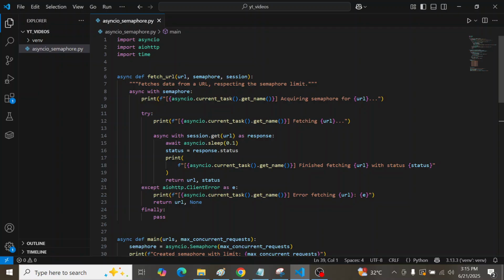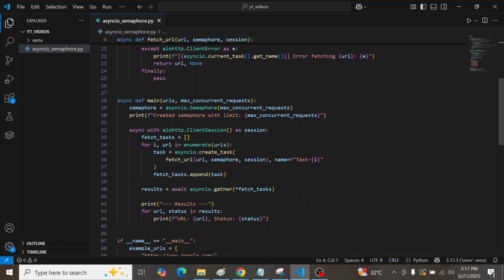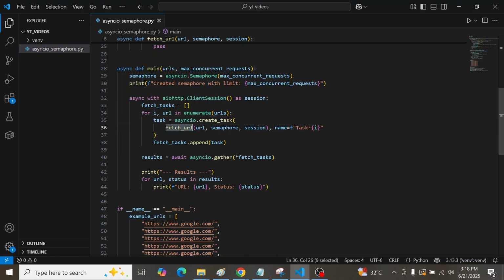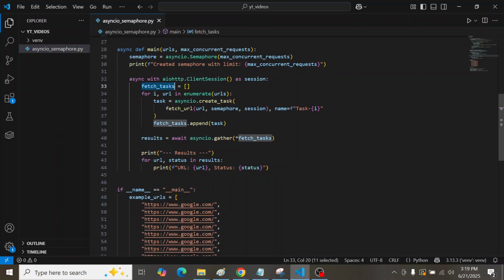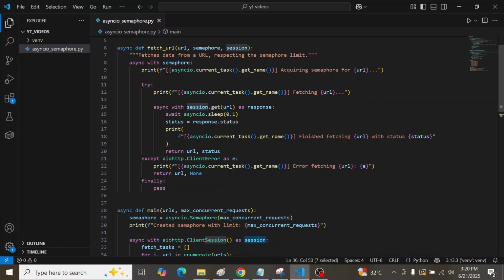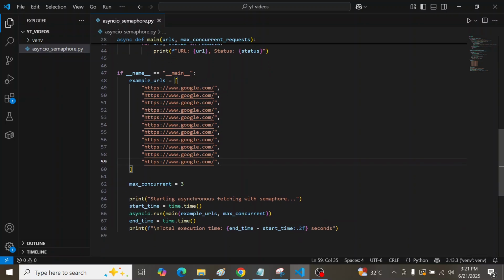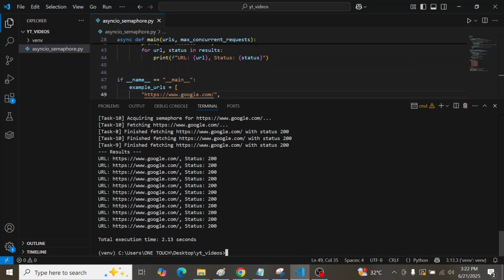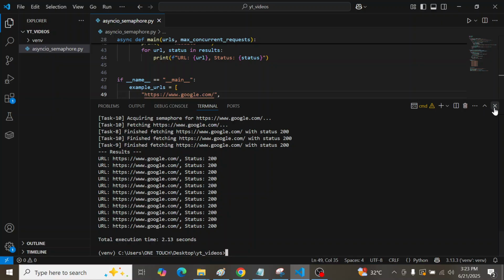Python Asyncio with Semaphore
Coding asyncio with semaphore

In this coding session, we look at semaphore is used in the context of asynchronous programming. In particular its use with the Python asyncio library.